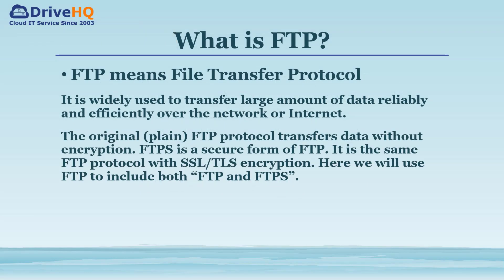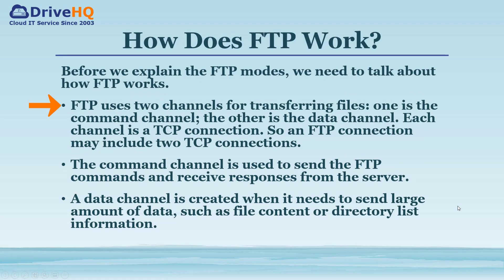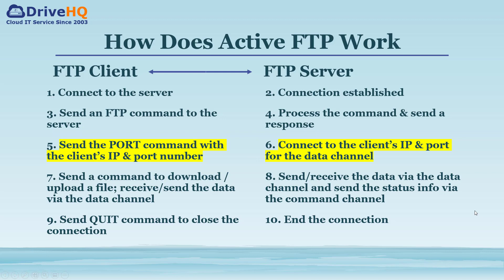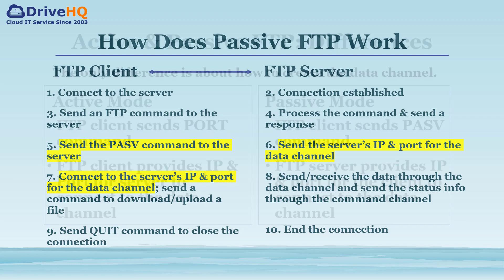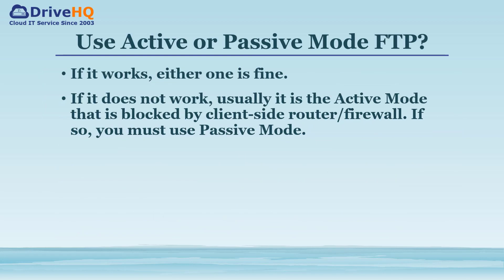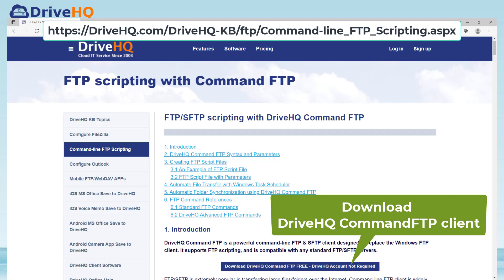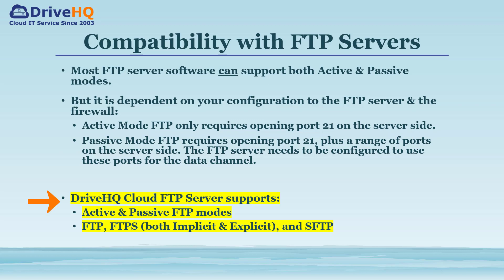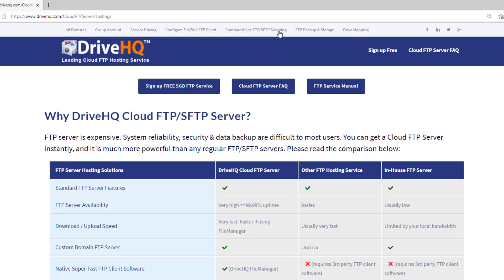Active FTP vs Passive FTP: what are Active & Passive FTP modes, and their differences.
In this video, we will talk about Active and Passive FTP modes, the differences, and which one to use.

First, let's talk about what FTP is and how it works. FTP means File Transfer Protocol. It is widely used to transfer large amount of data over the network.

The original FTP protocol transfers data without encryption. FTPS is the same FTP protocol with SSL or TLS encryption. Here we will use FTP to include both “FTP and FTPS”.

FTP uses two channels for transferring files: one is the command channel, the other is the data channel. Each channel is a TCP connection. So an FTP connection may include two TCP connections.

The command channel is used to send FTP commands and receive responses from the server. A data channel is created when it needs to send large amount of data, such as file content or directory list information.

In the Active mode, the FTP client connects to the server, sends commands and receives responses via the Command channel. When it needs to send or receive files, it sends the PORT command with the client's IP address and a random port number. Upon receiving the PORT command, the server connects to the client at the specified IP and port to establish the data channel.

The client then sends a download or upload command via the command channel; after receiving a response from the server, the client will send or receive the data, and the server will receive or send the data, via the data channel.

In the Passive mode, when the client needs to send or receive a file, it sends the PASV command to the server. The server then sends its IP and a random port number to the client. The client connects to the IP and port to establish the data channel.

The Active mode FTP requires opening a range of ports for inbound connections. It is considered unsafe, so it is often blocked by the router or firewall in the client side.  The Passive Mode FTP does not require opening any inbound ports. It is usually not blocked by client-side routers or firewalls.

So which FTP mode to use? It does not matter. You just need to check if it works. If it does not work, usually it is the active mode that is blocked by the client side router or firewall. You can change to the Passive mode.

Most FTP clients support both Active & Passive modes. Windows Command-line FTP client only supports the Active Mode . If you need a command-line FTP client that supports the passive mode, you can use DriveHQ’s CommandFTP client. It supports Passive mode FTP, FTPS and SFTP:

FTP-enabled software & devices usually can support both Active & Passive modes. You might need to manually select a mode.

FTP server software usually can support both Active & Passive modes. But it is dependent on your server & firewall configuration. Active Mode FTP only requires opening port 21 on the server side. Passive Mode FTP requires opening port 21, plus a range of ports on the server side. The FTP server needs to be configured to use these ports for the data channel.

If you don't have your own FTP server, you can use a hosted FTP service such as DriveHQ's cloud FTP server. It supports both Active and Passive modes, and all FTP server features. You can use DriveHQ's FTP server name, or setup a co-branded FTP server name. You don't need to worry about firewall settings. and click FTP SFTP Hosting